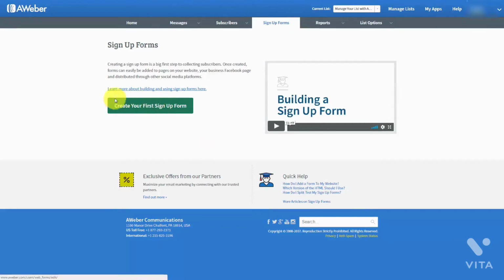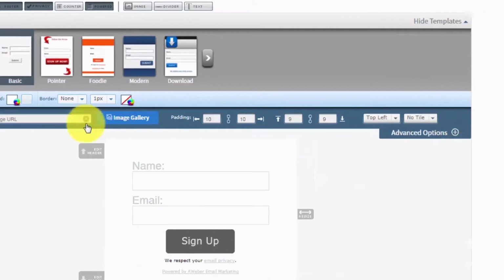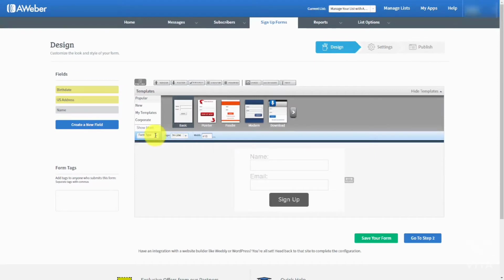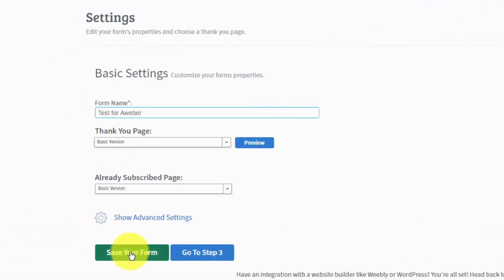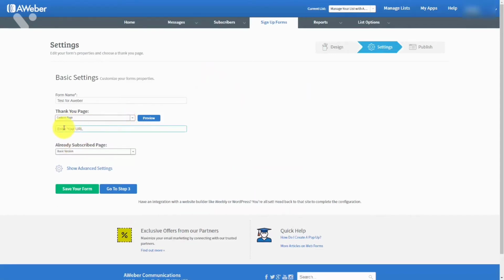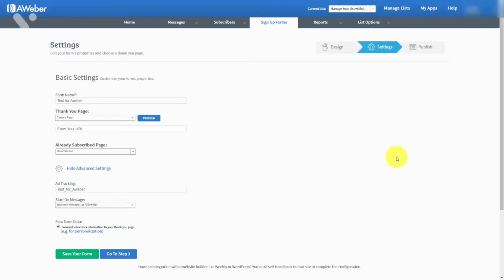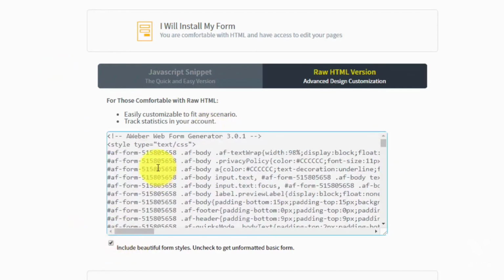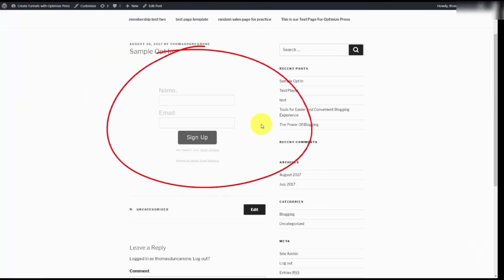World best and easy method for earning money by managing your Email List Aweber